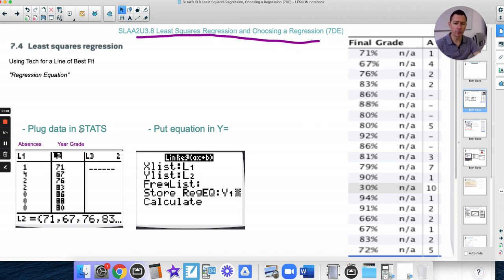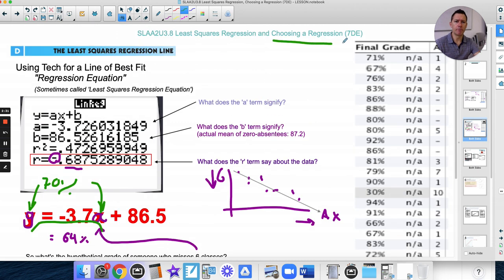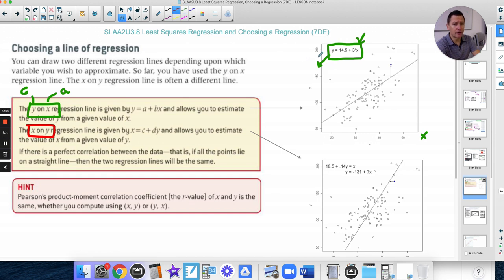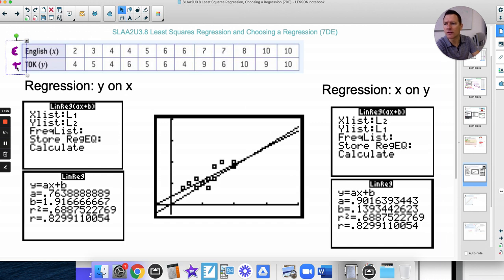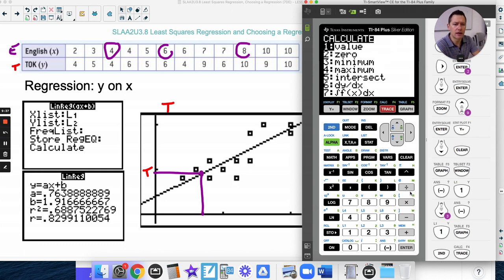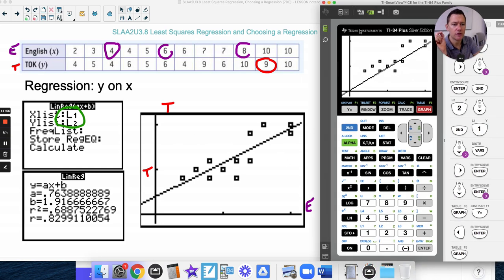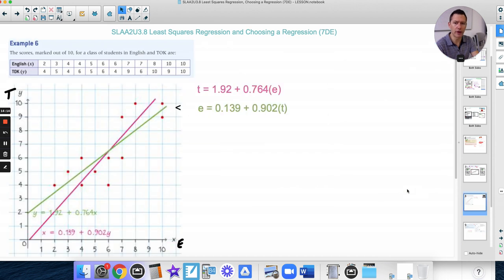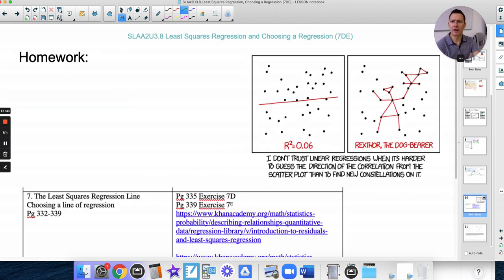SLAA2U3 8 Least Squares Regression and Choosing a Regression 7DE